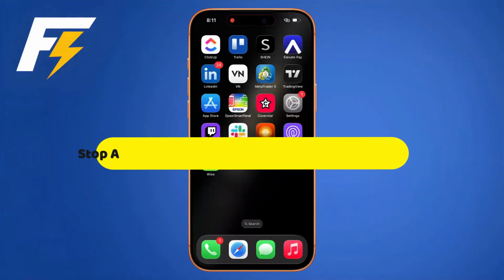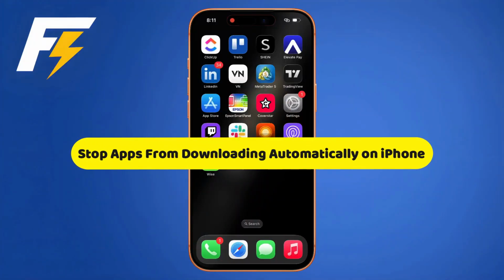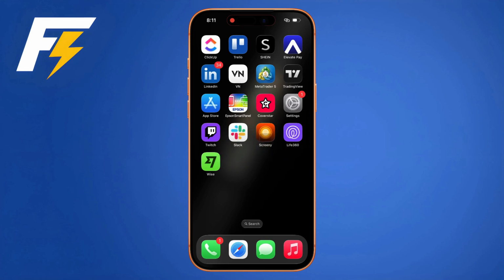How to Stop Apps From Downloading Automatically on iPhone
Learn how to stop apps from downloading automatically on your iPhone with this quick step-by-step tutorial. In this video, we'll show you how to change your App Store settings to prevent apps purchased or downloaded on your other Apple devices from automatically installing on your iPhone.